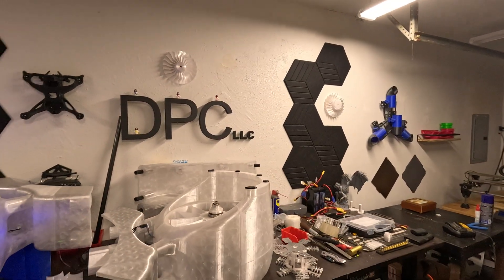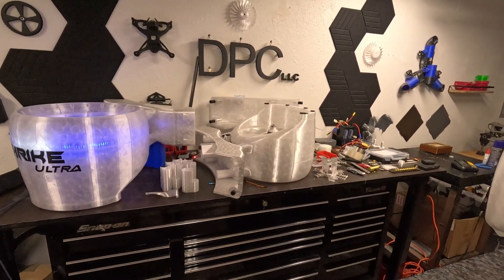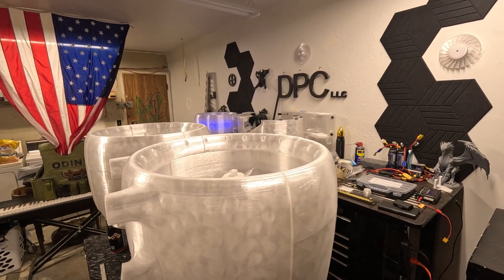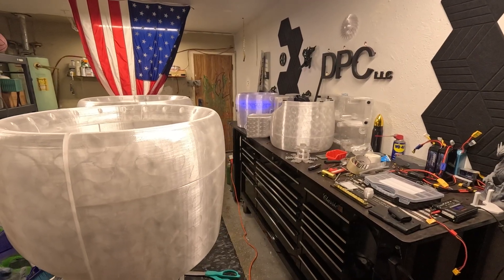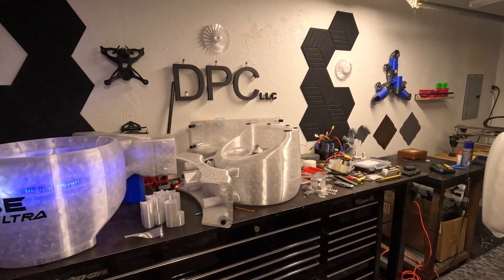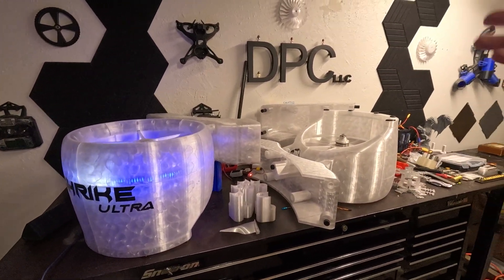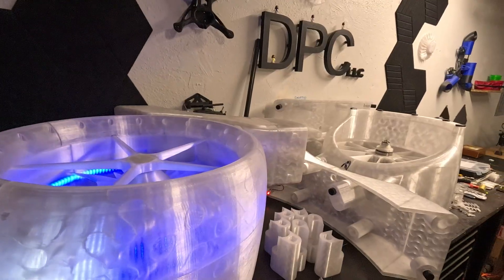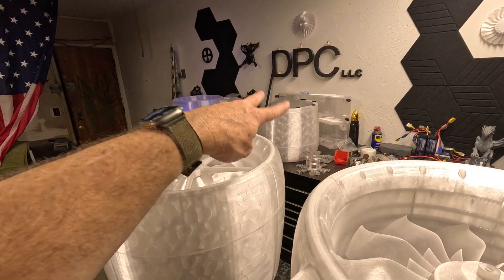I am building the largest 3D printed EDF drone in the world.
Building the largest 3D printed drone in the world. 340mm EDF 11 blade engines. Mad Components 120-amp 18s ESCs, Flip Sky 7070 motor, Speedy Bee F405 Wing flight controller, Zee 10,000 Mah 120c lithium polymer batteries. 18s system. 76-volt 600-amp bus bar power distribution. 1,440 Arduino controlled led lights. 472 lbs. projected thrust. 1,500mm by 1,500mm footprint.

Music
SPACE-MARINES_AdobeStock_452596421